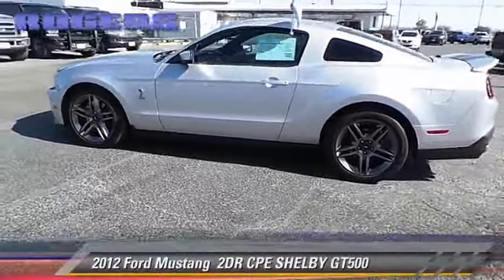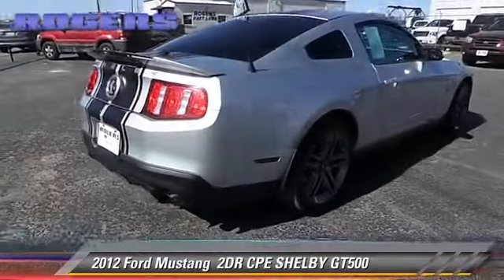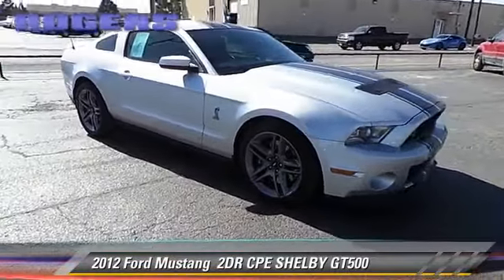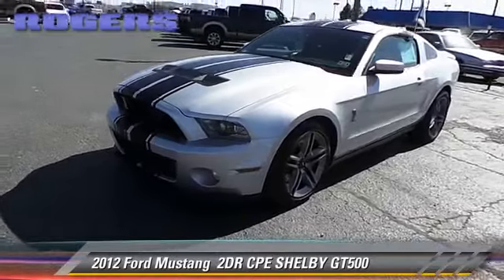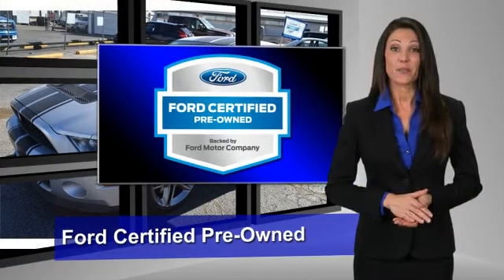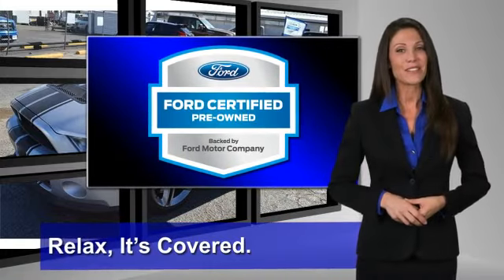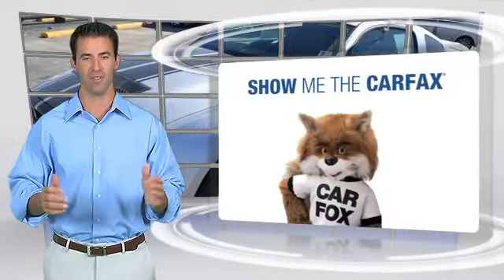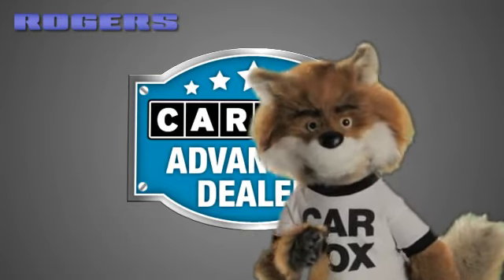Rogers Ford Lincoln, Midland TX 79703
[DFIN:3:2939801:I:758:D36CC32F:779d2753b6c5237354f724b355253f05]